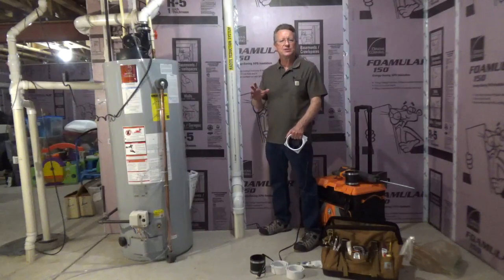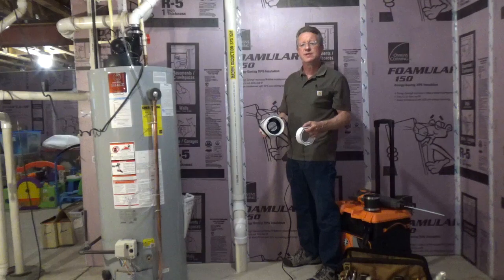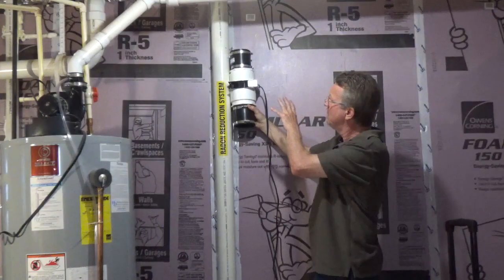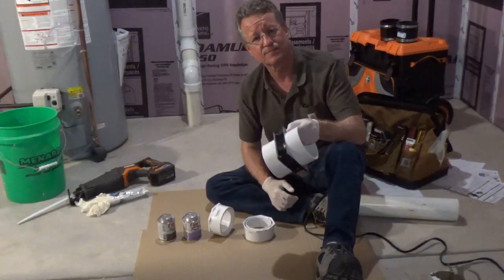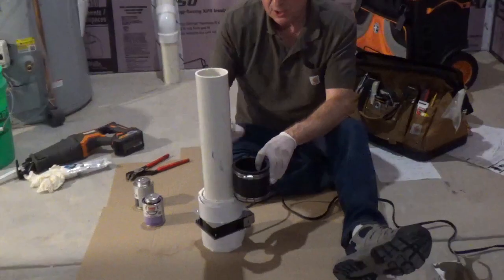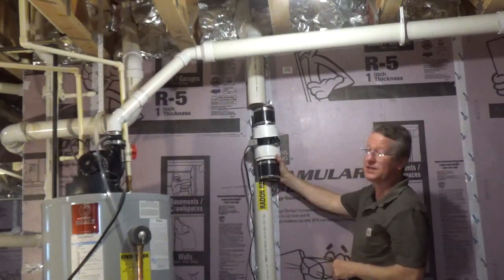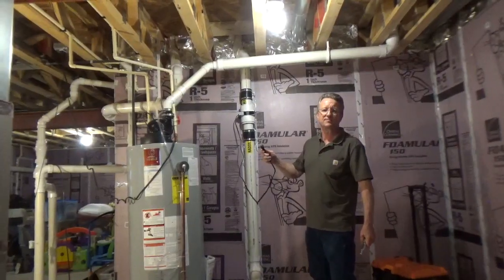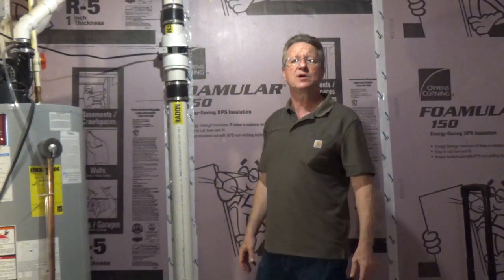Radon Fan Installation to a Passive Radon Mitigation System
I show how to install a Tjernlund radon fan, model PVC4 to a passive radon mitigation system.